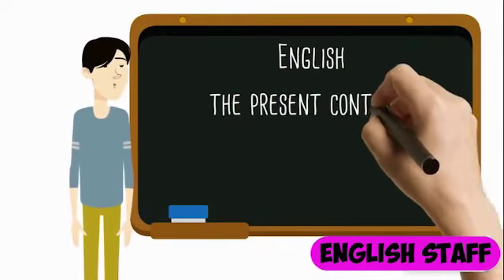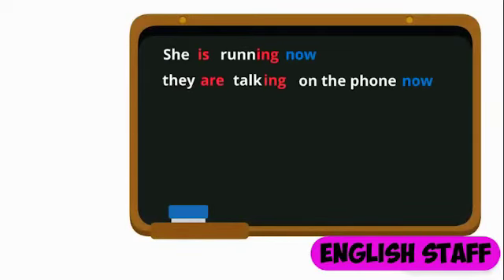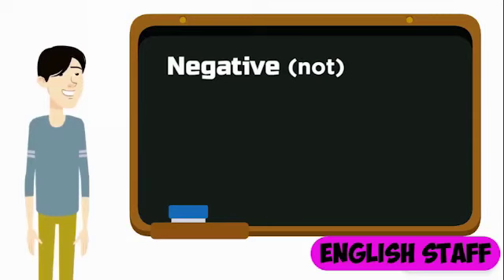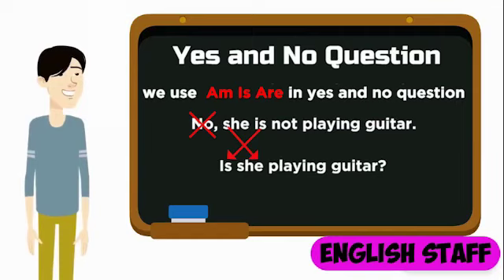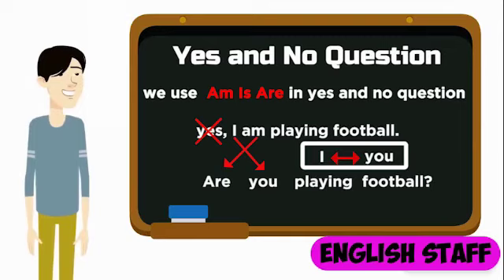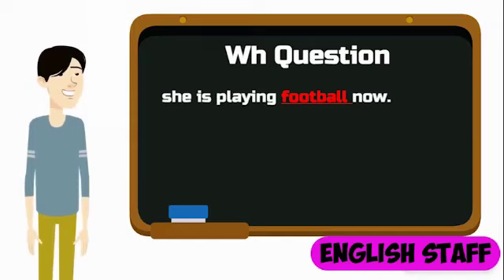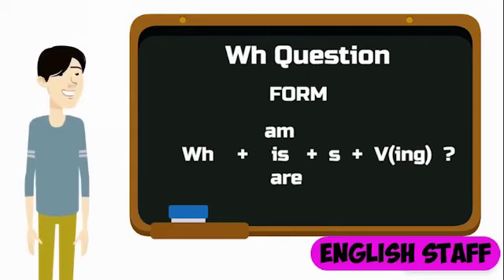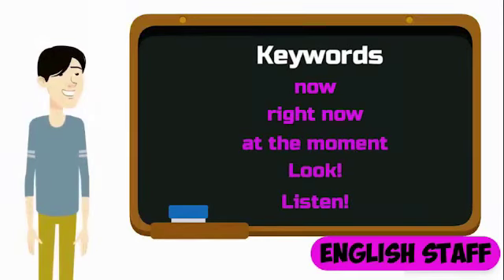Present Continuous Tense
مدارس جيل المستقبل الخاصة بسوهاج مرحلة النخبة